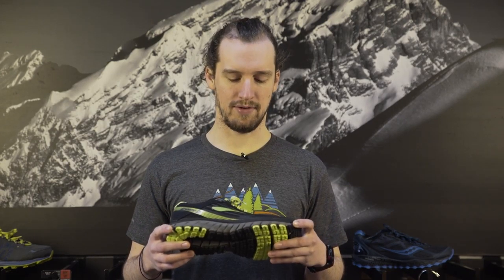Skirack Winter Run Essentials: Brooks Ghost 9 GTX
Keep running with the Brooks Ghost 9 GTX waterproof running shoes.